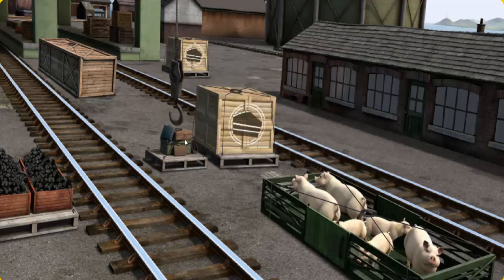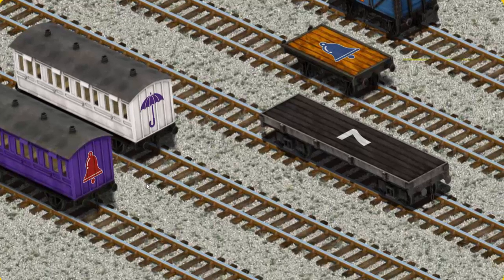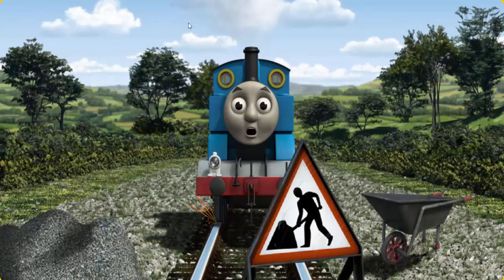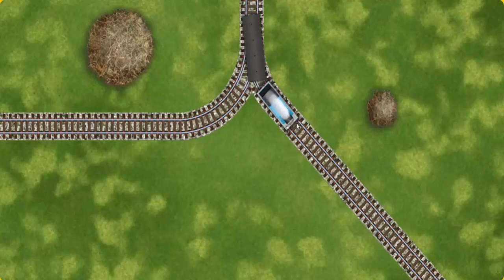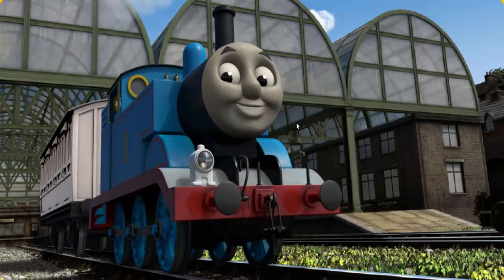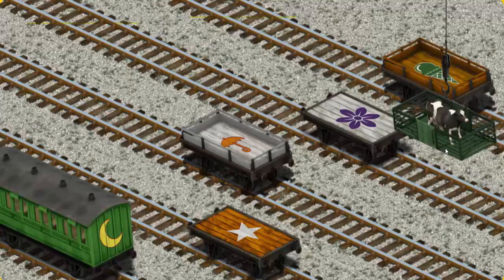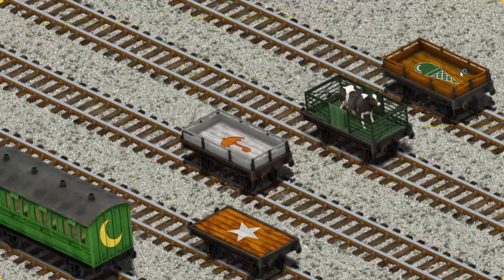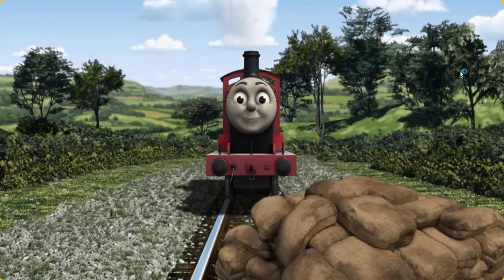Thomas & Friends - Full Episodes For Children - Thomas The Tank Engine